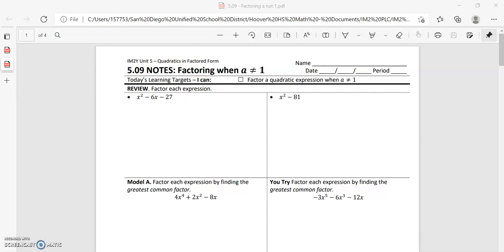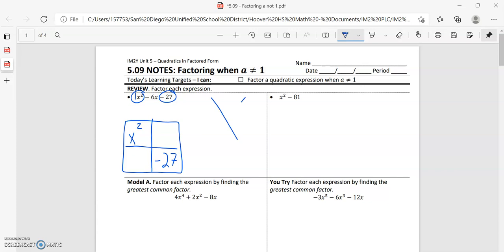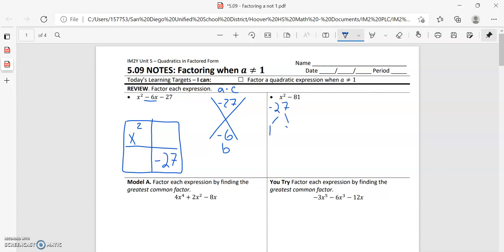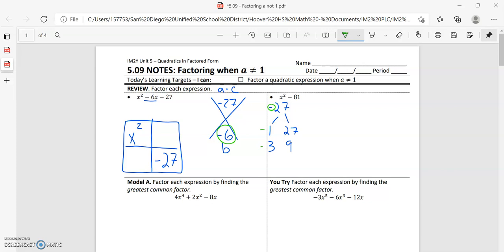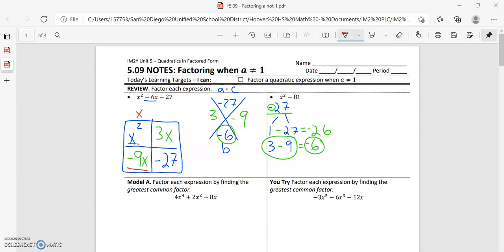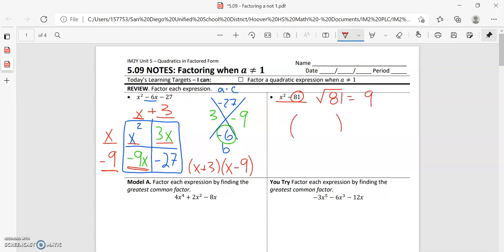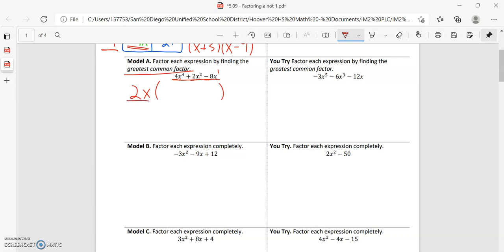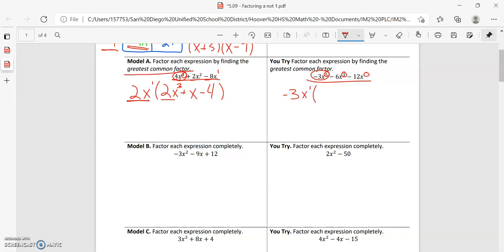5 09 Model A